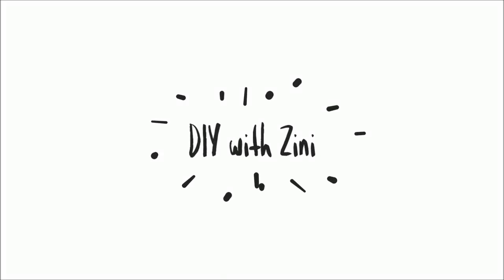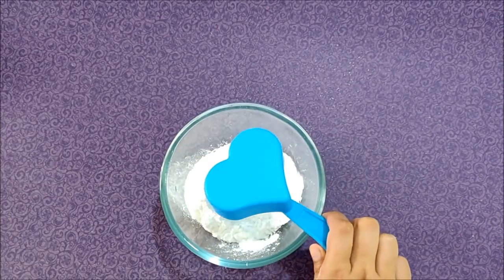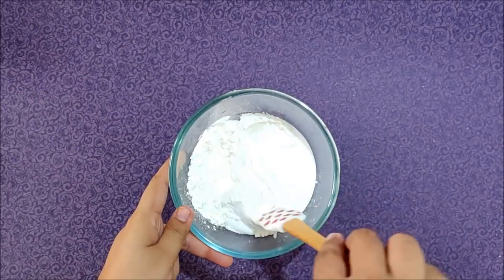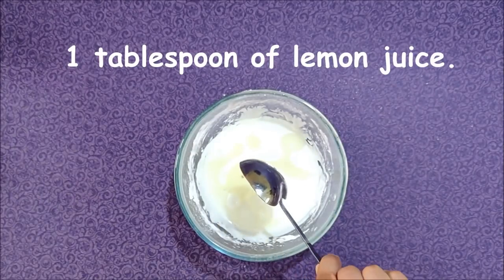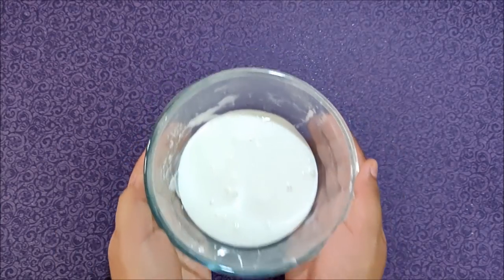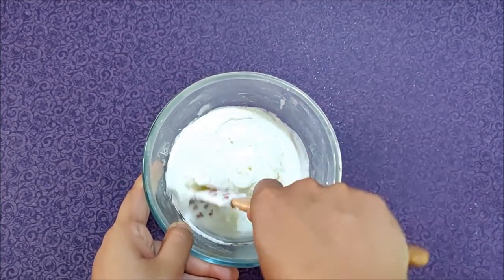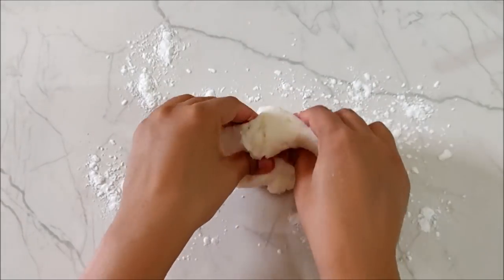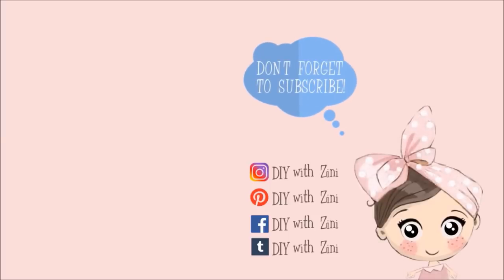DIY Air dry clay recipe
hello everyone,
in this video I am sharing how to make air dry clay.
 Your likes, comments and Share makes me HAPPY :)